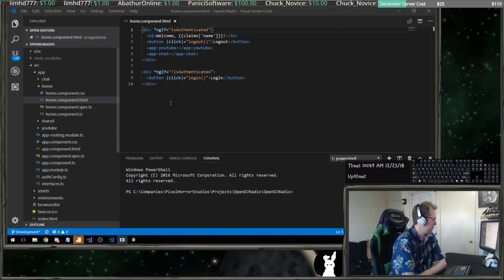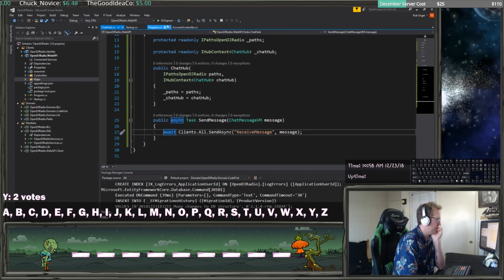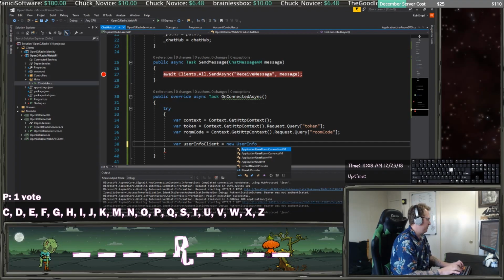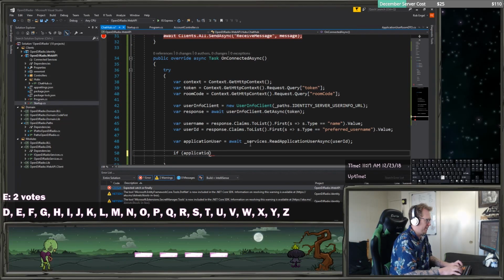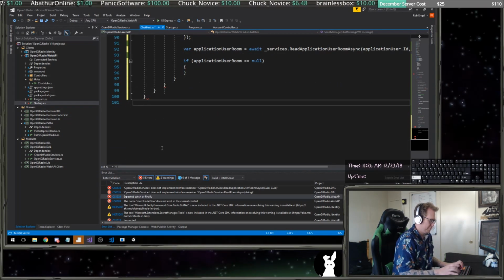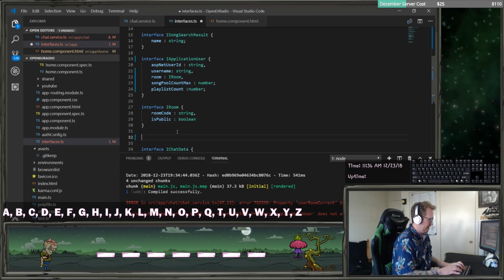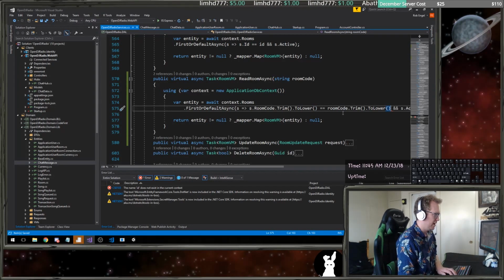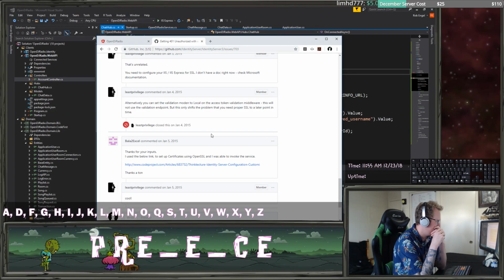Day 4 - 2 - Scaffolding DTOs, VMs, Requests, Responses, and Project Structure in Asp.Net Core WebAPI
In this video, we scaffold our library class library including our data-transfer-objects (dtos), view models (vms), our http requests, our http responses, and finally we setup our final project structure.